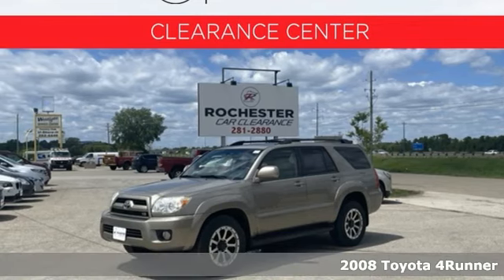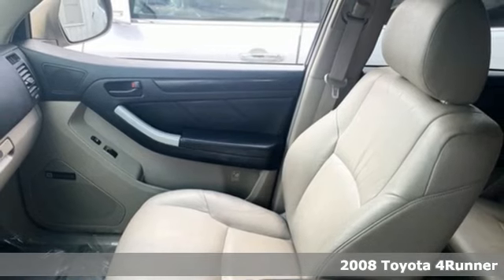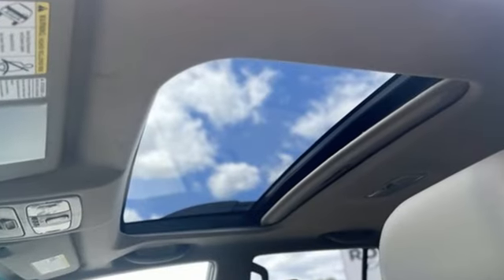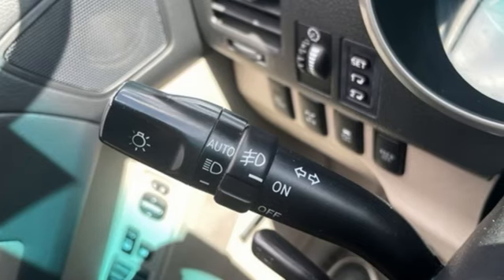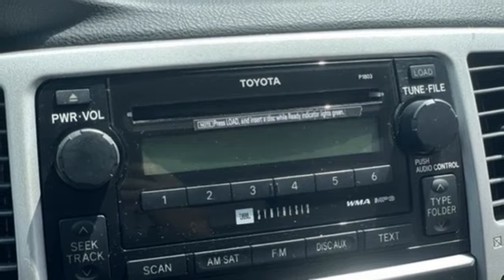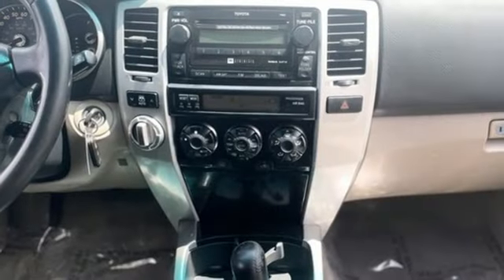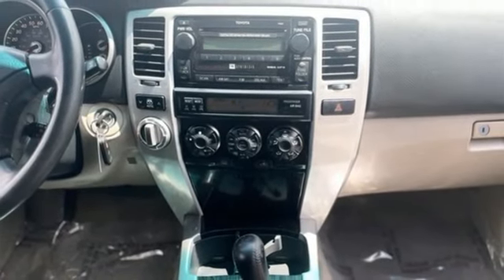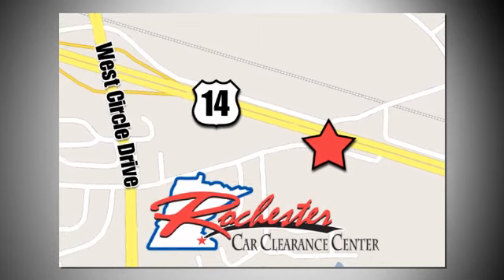2008 Toyota 4Runner Rochester Winona, MN TA65254 - SOLD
Year: 2008
Make: Toyota
Model: 4Runner
Trim: Limited
Engine: 4.7L V8 SMPI DOHC
Transmission: 5-Speed Automatic with Overdrive
Color: Beige
Interior: Taupe
Mileage: 172166
Stock #: TA65254
VIN: JTEBT17R08K004698

Tune-Ups
Transmission Service
Brake Service
Performance Parts
Factory Wheels

Address:
2980 HWY 14